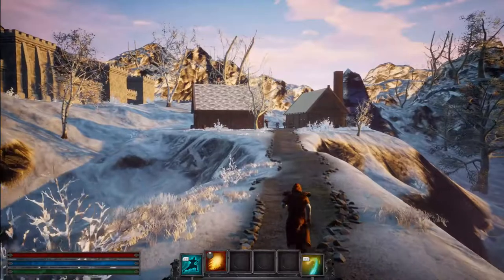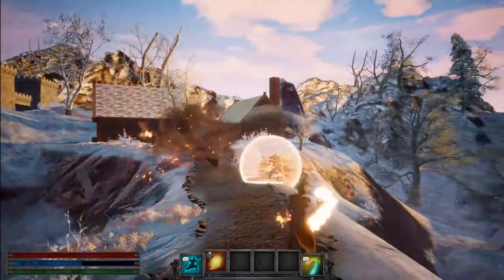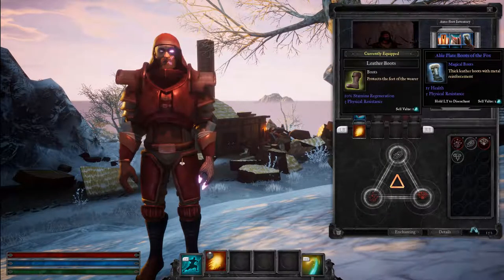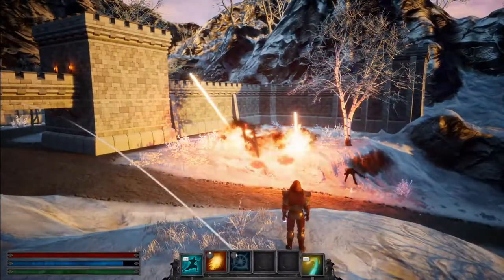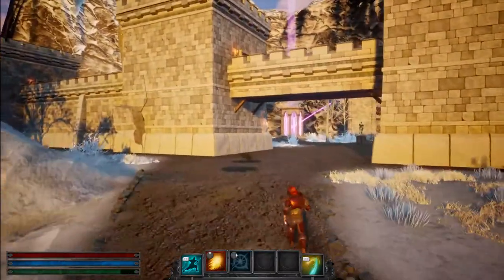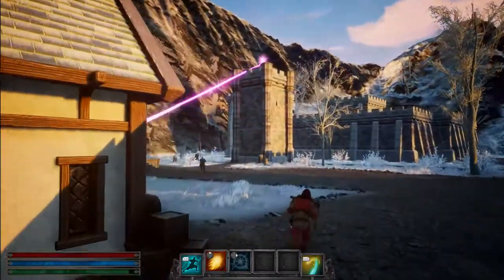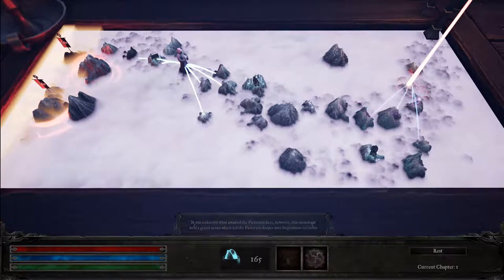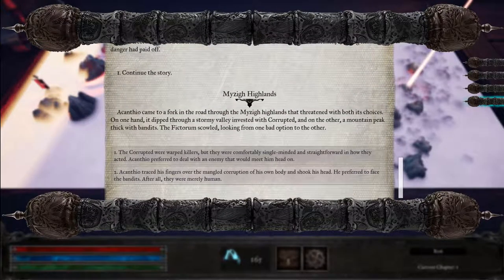Fictorum v1 1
Fictorum is an action RPG featuring destructible environments, a procedural node-based world map, and dynamic magic shaping.